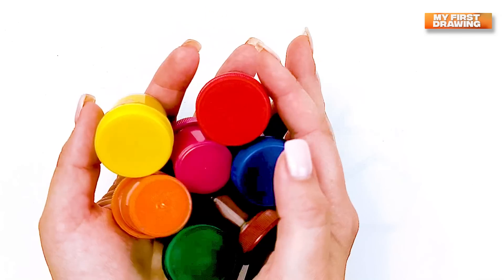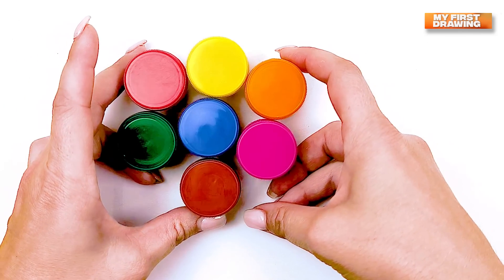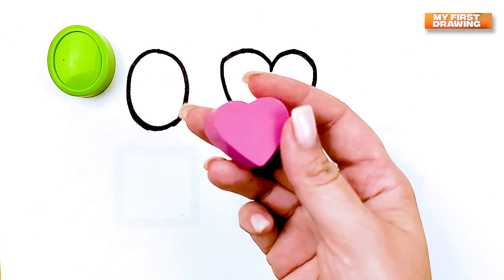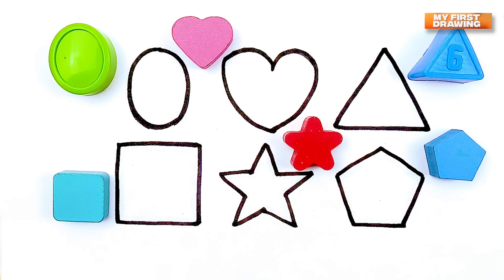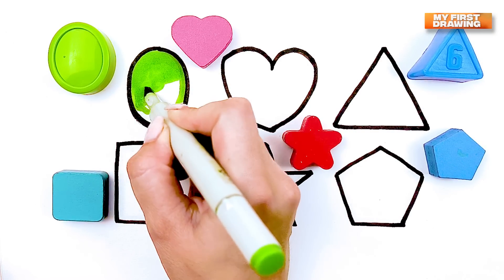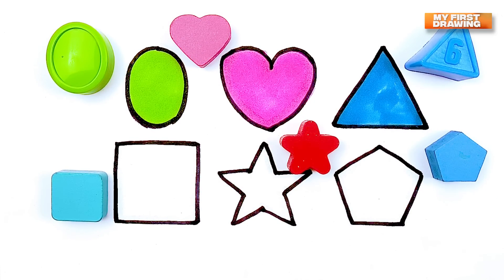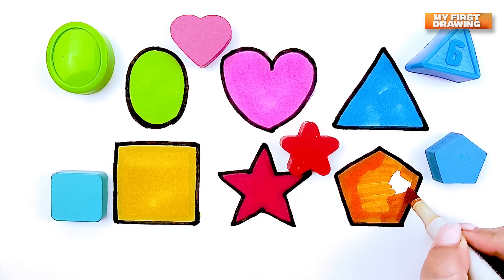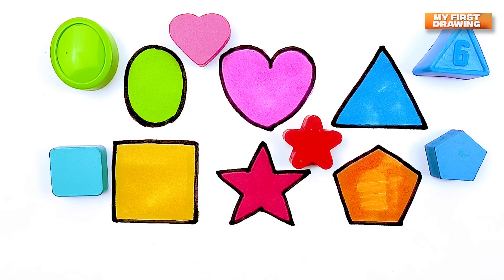Shapes learning and coloring. rawing shapes for kids and toddlers.Educational video for Kids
Learning shapes is fun and cute! I create educational videos for toddlers and young children using a variety of learning materials and activities.  Teach your little ones shapes,  counting, colors, letters, and so much more.

decagon
nonagon
semicircle
arrow
Triangle
circle
heart
star
Pentagon
square
shapes
rhombus
parallelogram
trapezoid
heptagon
octagon